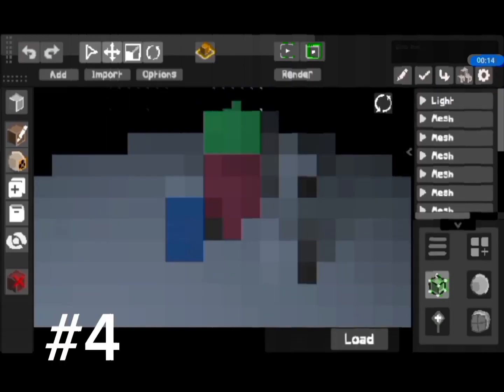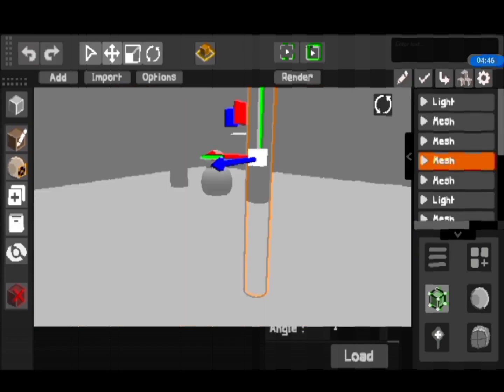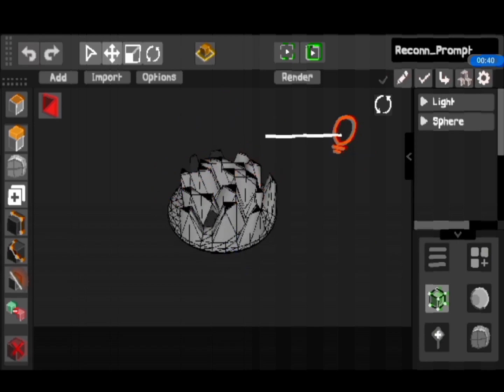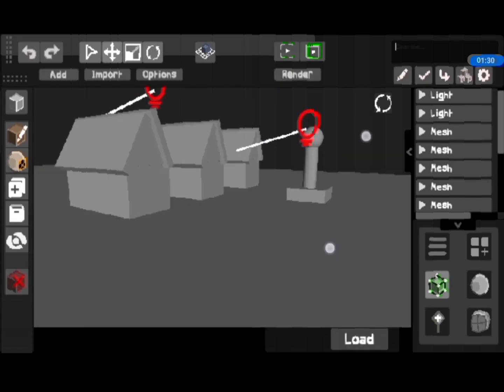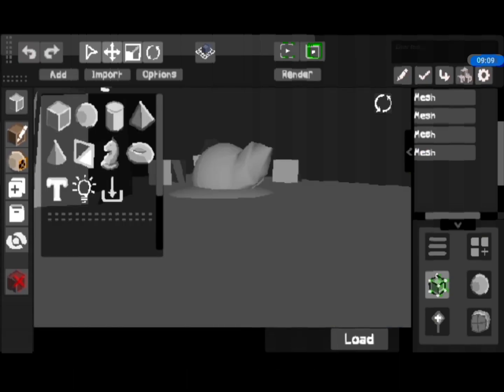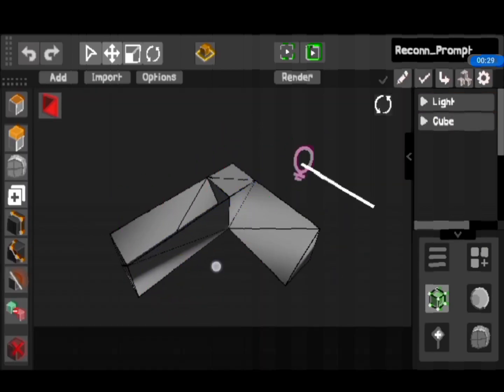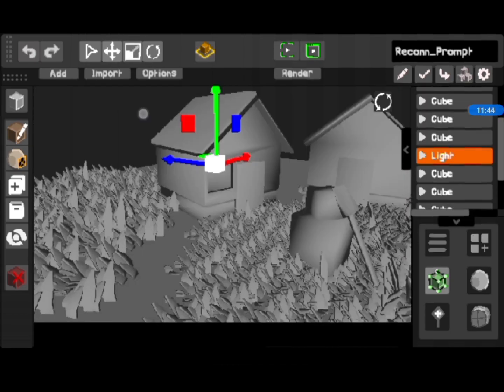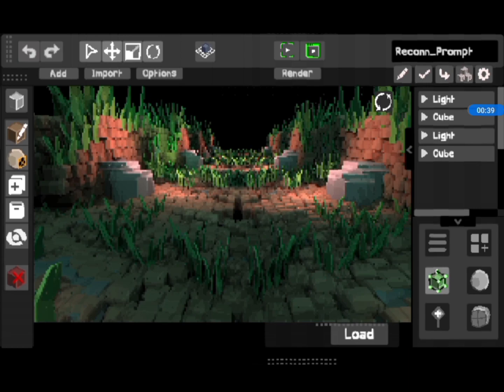Creating The Most Advanced 3D Animation App For Android - Devlog #4 (Attempt)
In this video I'll be showing you my current Progress in my mobile app similar to blender for making models animation and renders with you phone